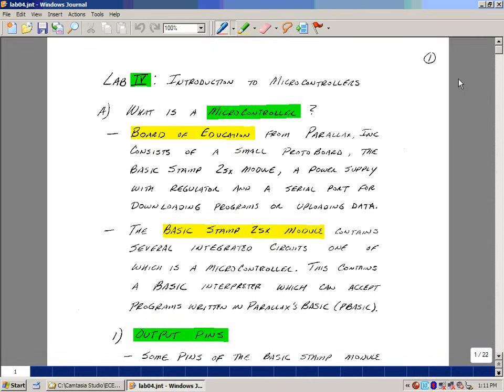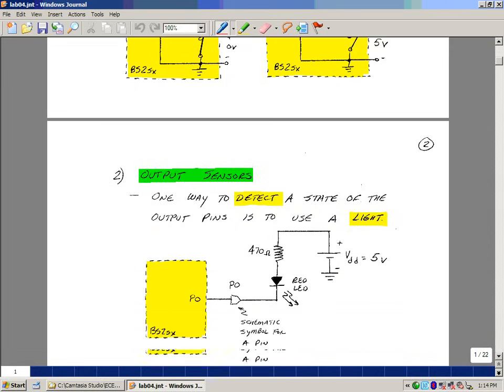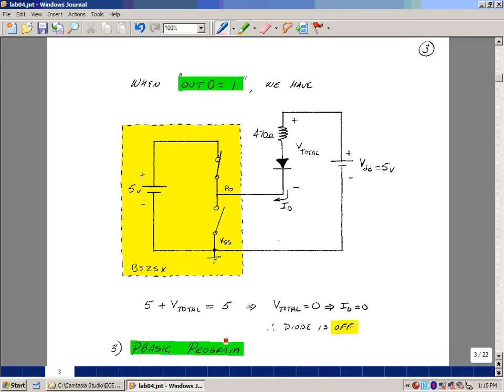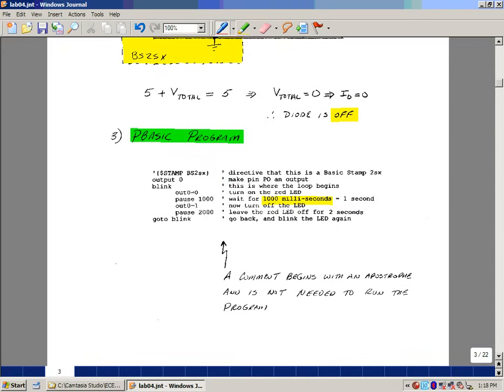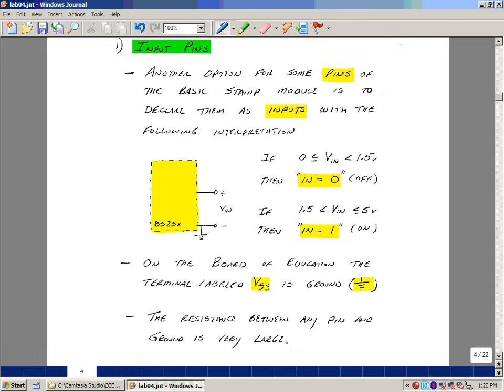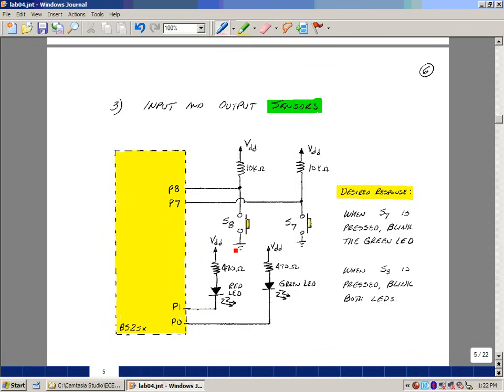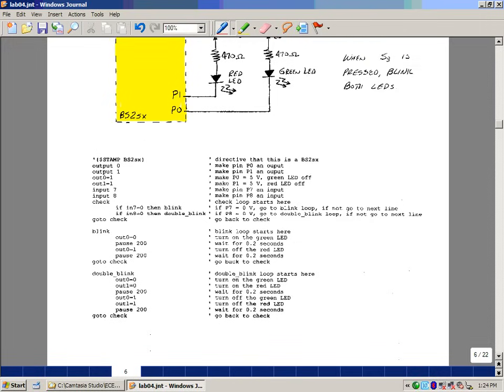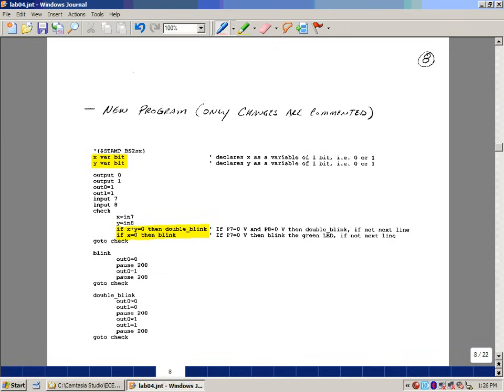Lab IV: Introduction to Microcontrollers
This is the lecture for Lab IV of ECE 345L by Gregory M. Wierzba. You can obtain a higher resolution copy of the entire lab manual